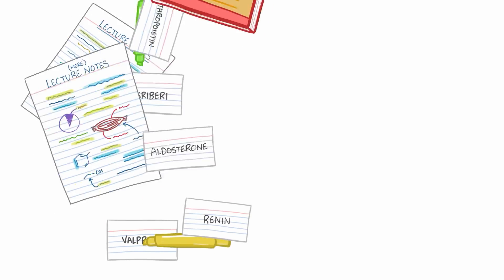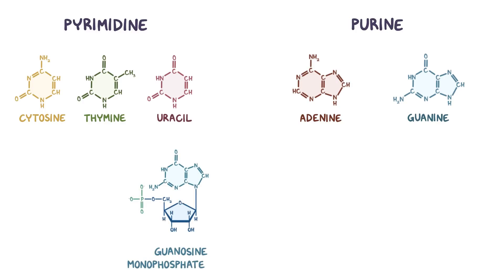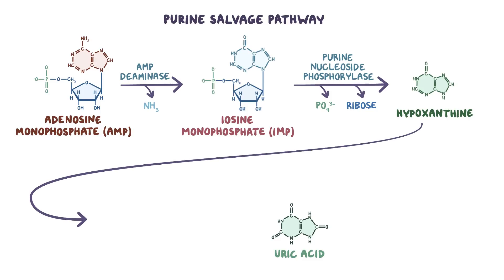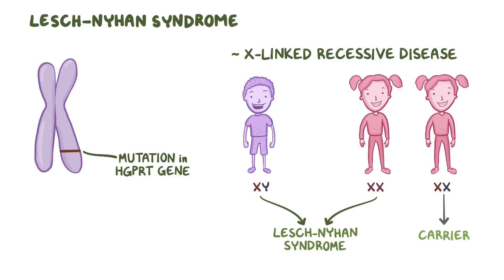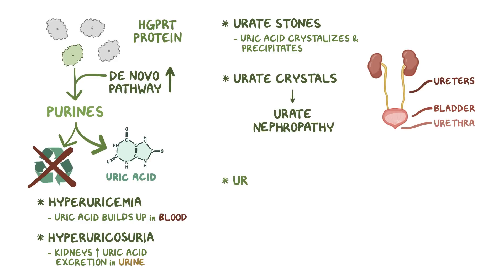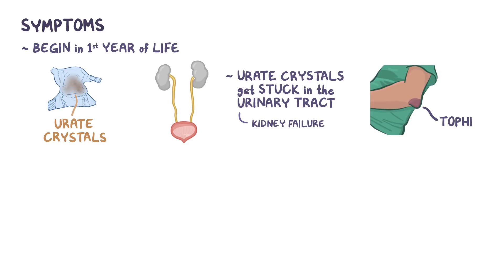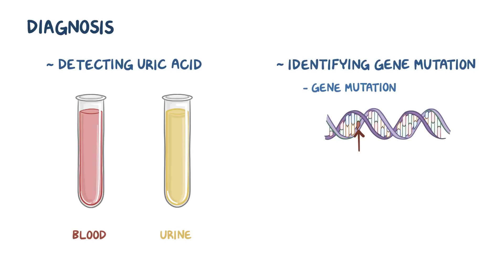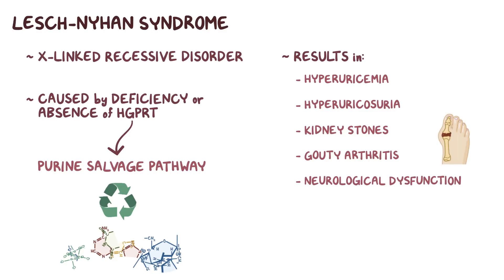Lesch-Nyhan syndrome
What is lesch-Nyhan syndrome? Lesch-Nyhan syndrome is a rare genetic condition which leads to excess uric acid in the blood, and it causes kidney, joint, neurological, and behavioral problems. Find our full video library only on Osmosis